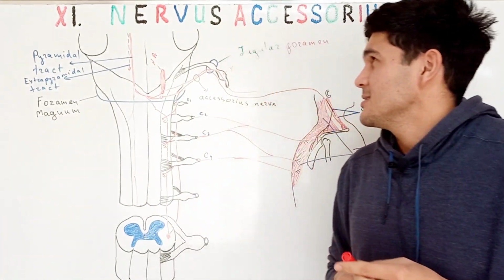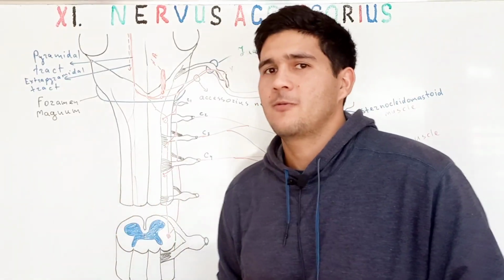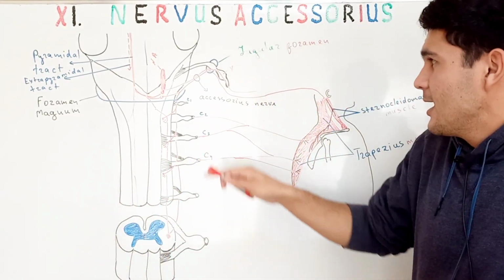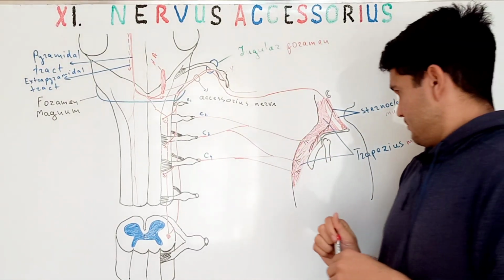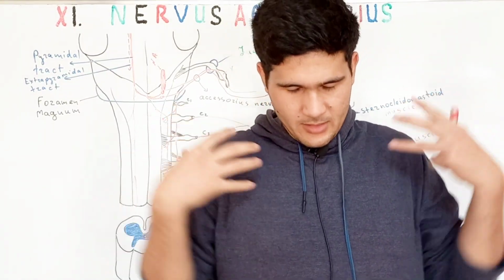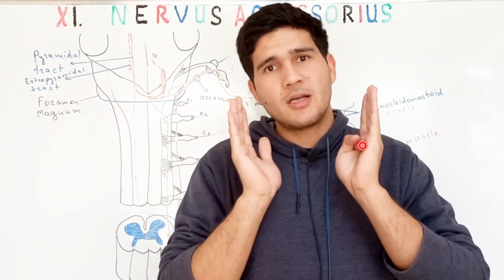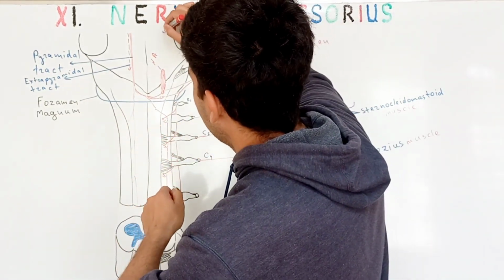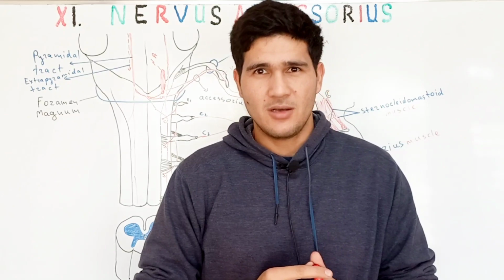NERVUS ACCESSORIUS | XI NERVE